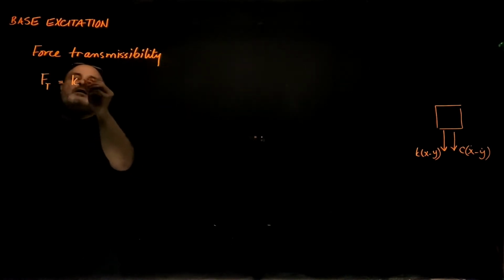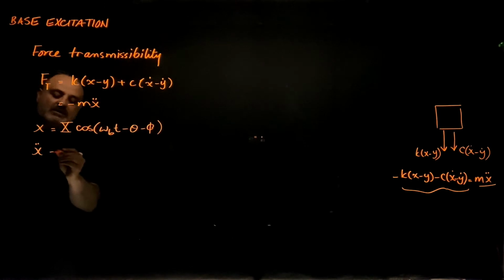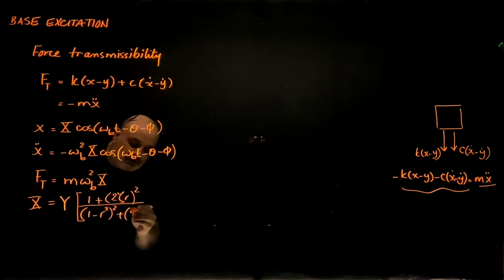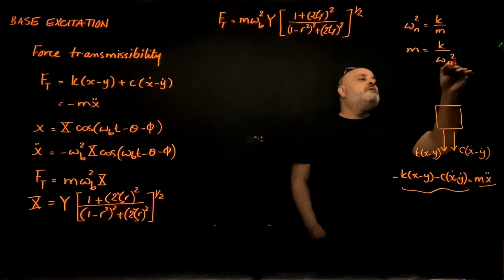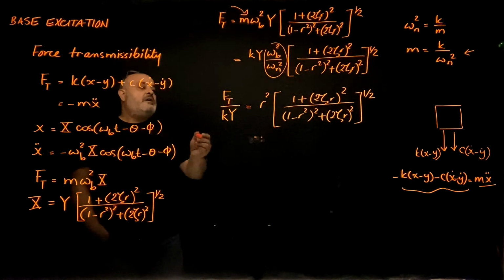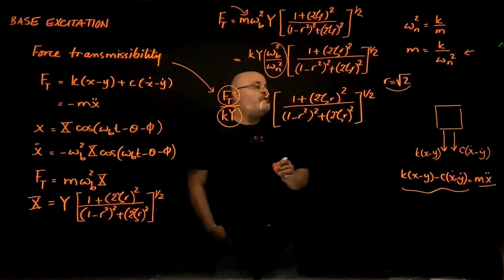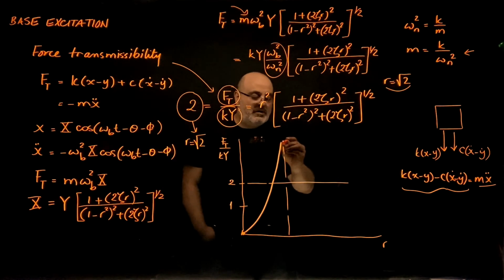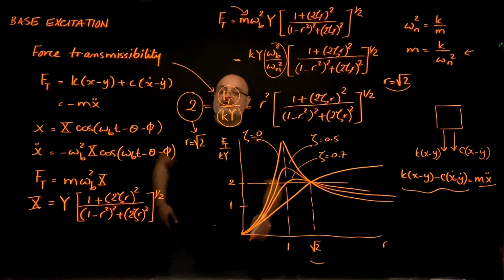30 Base excitation (cont.)